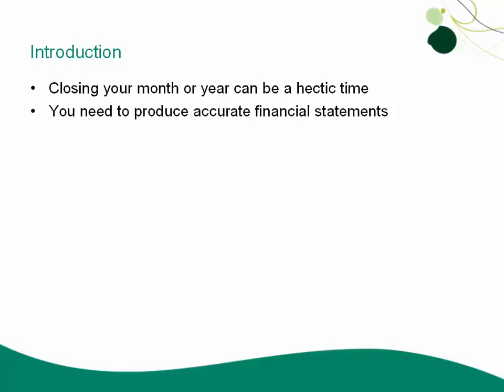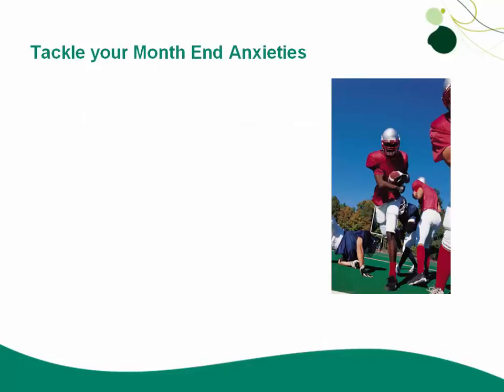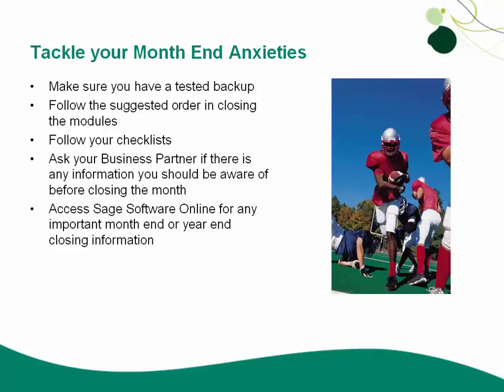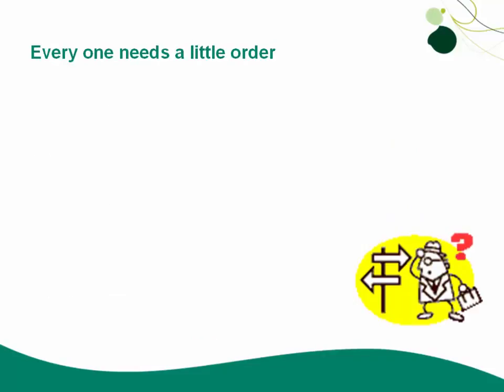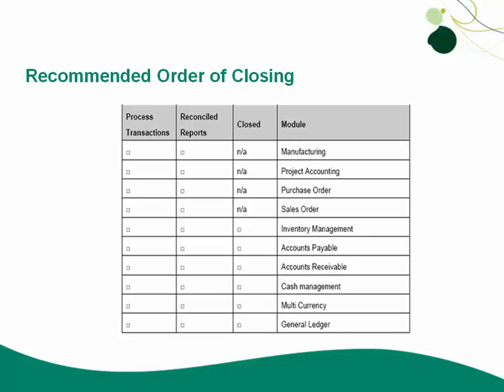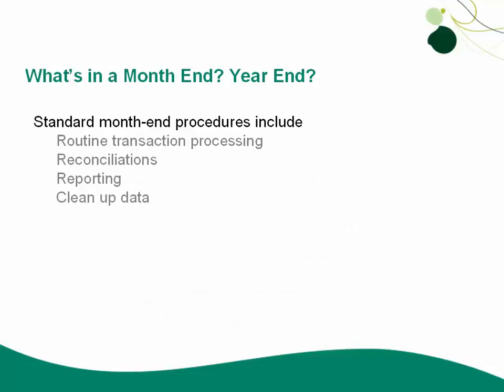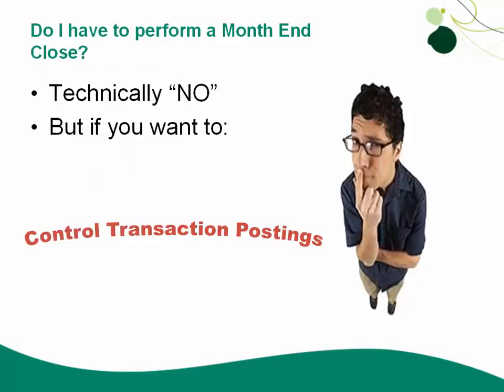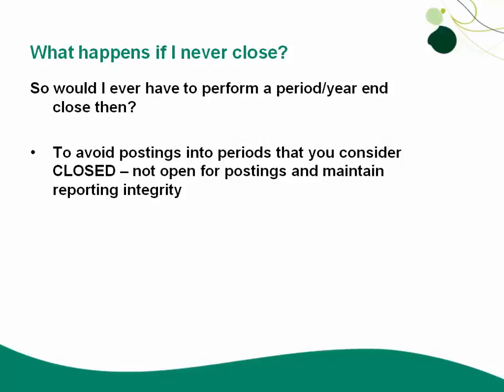Sage 500 ERP — Overview of Period and Year End Processes (US)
This topic provides an overview of the period and year-end closing processes for Sage 500.

For additional training on period and year-end processes for Sage 500, visit Sage University